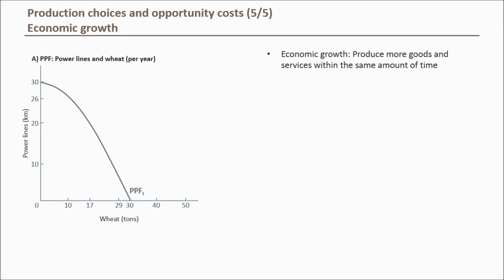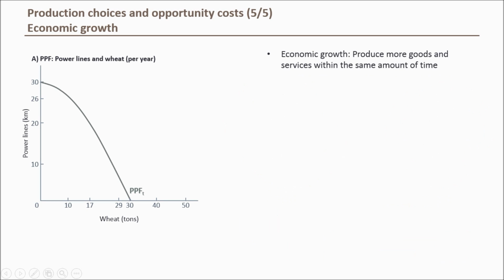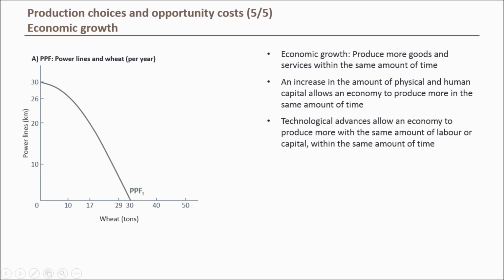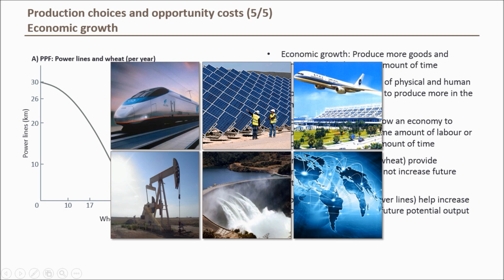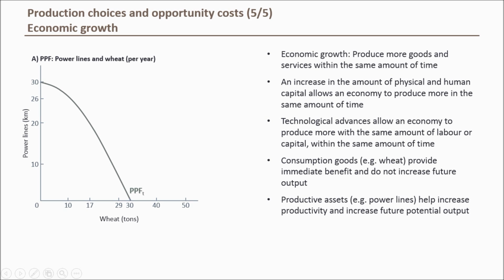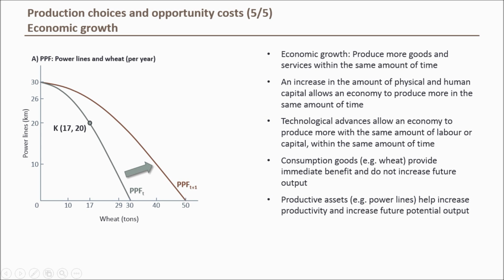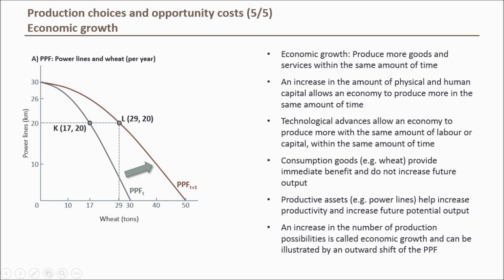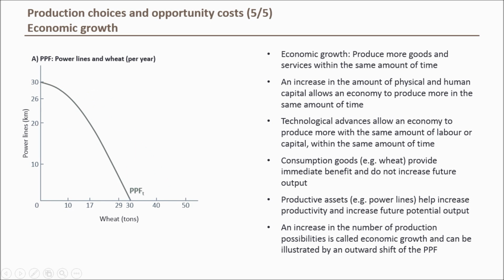Chapter 1, Ep 5: Economic Growth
In this short video I briefly discuss the main drivers of economic growth and use the PPF to help illustrate these.